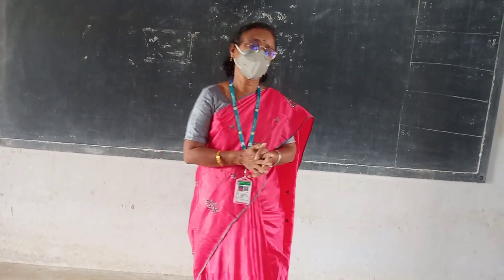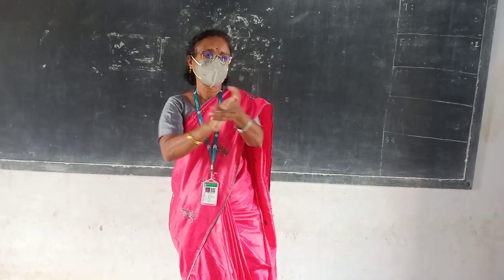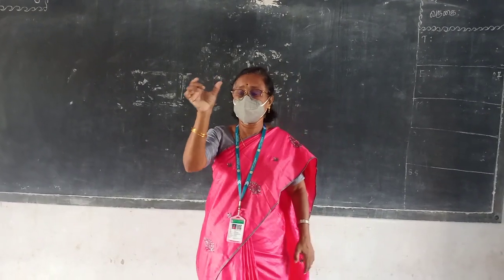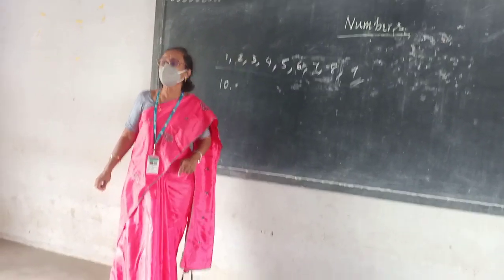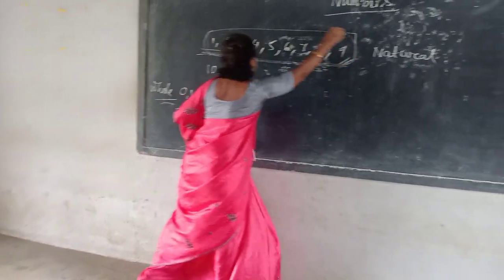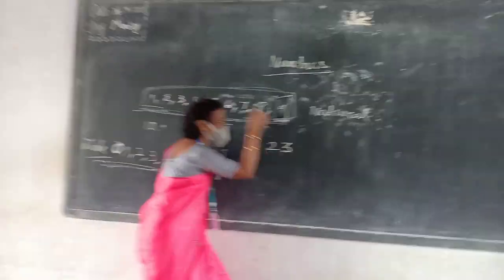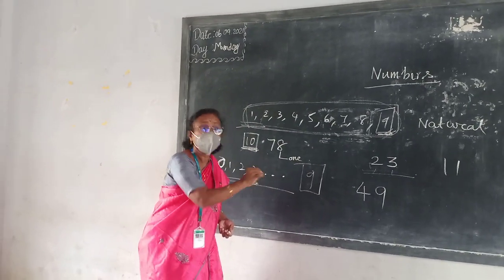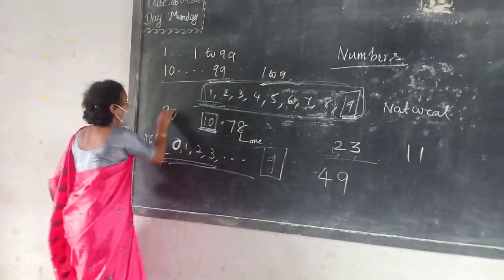REFRESHER COURSE _ NUMBERS _ INTRODUCTION